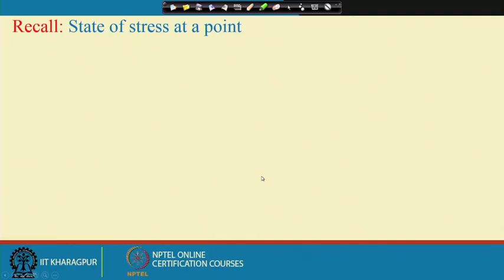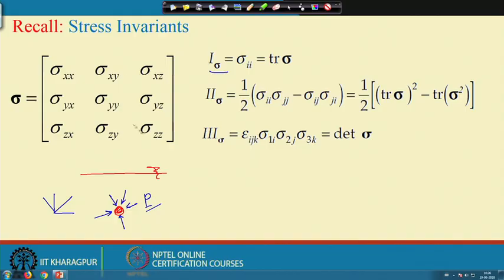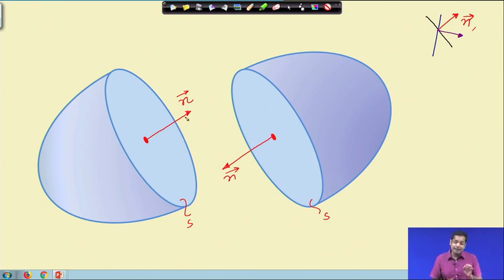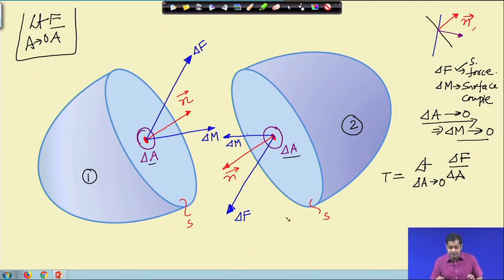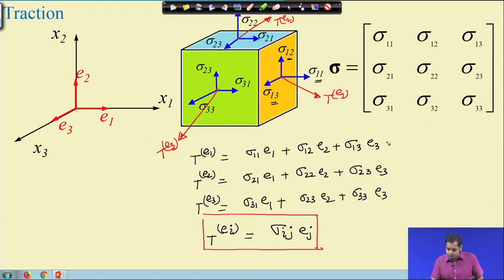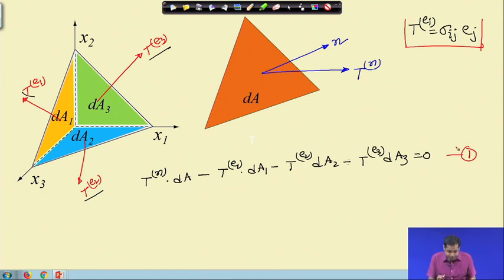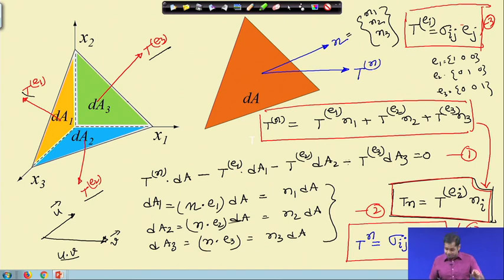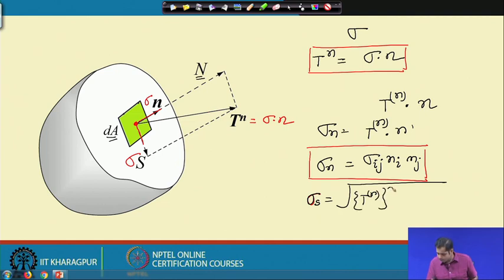Lecture 09: Concept of Stress and Strain (Contd.)